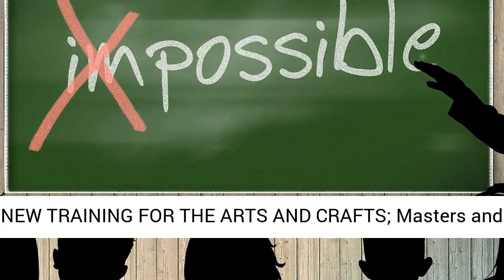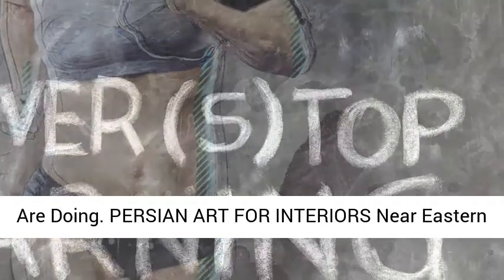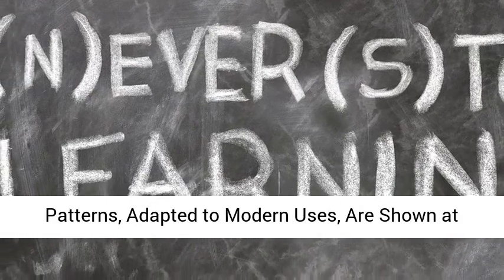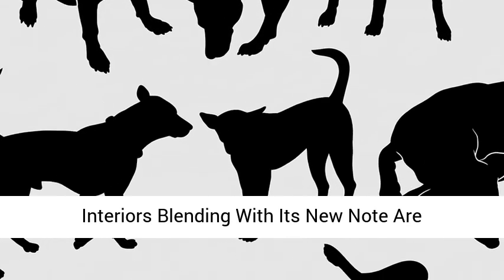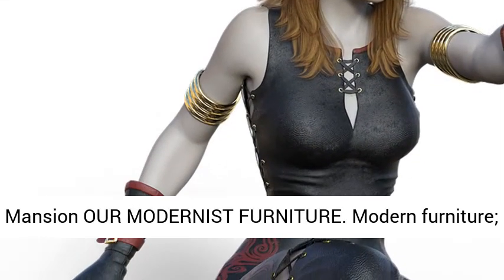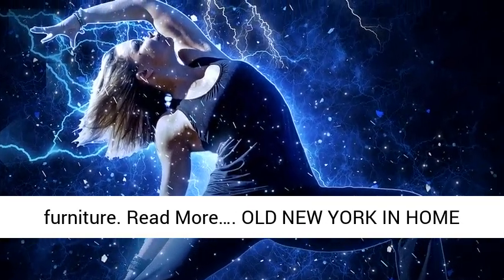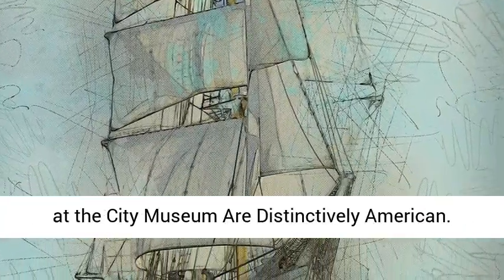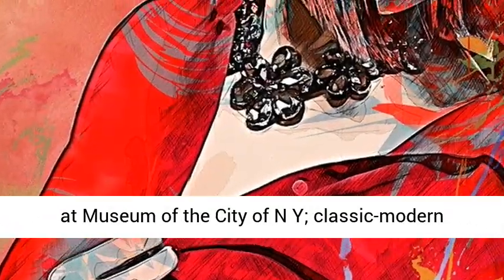NEW TRAINING FOR THE ARTS AND CRAFTS; Masters and Students of Cranbrook Show the Type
NEW TRAINING FOR THE ARTS AND CRAFTS; Masters and Students of Cranbrook Show the Type of Work They Are Doing. PERSIAN ART FOR INTERIORS Near Eastern Patterns, Adapted to Modern Uses, Are Shown at Brooklyn Museum
Cranbrook Acad of Art
Read More…
MODERNIST FURNITURE CALLS FOR UNITY; Interiors Blending With Its New Note Are Needed–Inspiration in the Historic Gracie Mansion OUR MODERNIST FURNITURE
Modern furniture; the Gracie Mansion; travels of early Amer furniture
Read More…
OLD NEW YORK IN HOME DECORATION; Early Nineteenth-Century Furnishings at the City Museum Are Distinctively American
Feature article on early 19th century furnishings at Museum of the City of N Y; classic-modern style; illus
Read More…